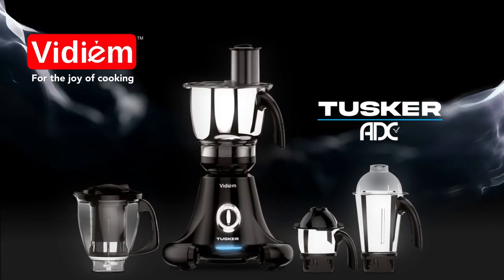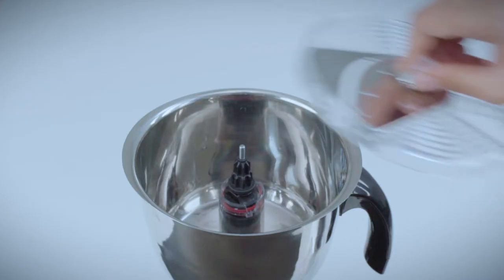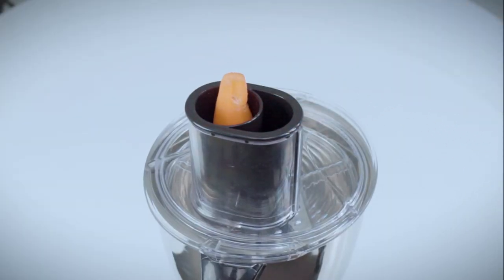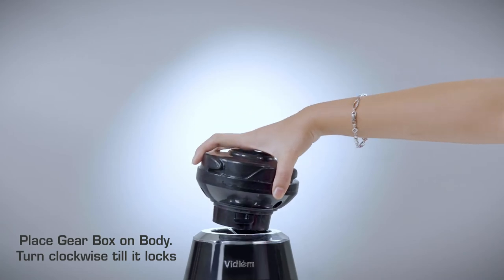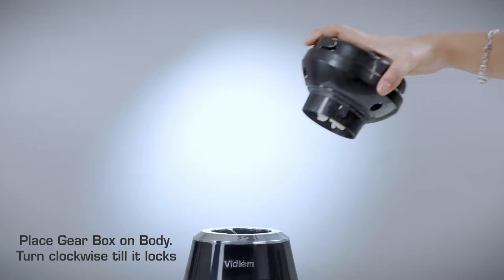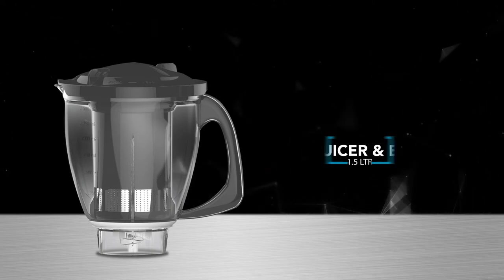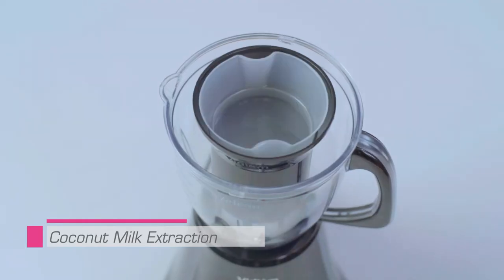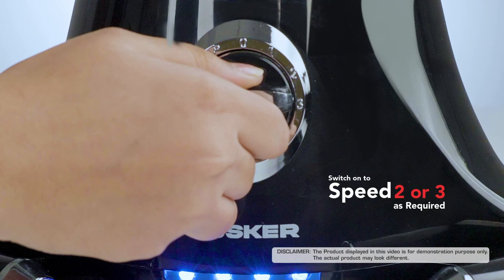Vidiem - Tusker ADC Demo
Quality guaranteed since 1978"- these words underline the legacy of Maya appliances, a company that has captured the imagination of homemakers in more than 10 million kitchens worldwide for over three decades.

Maya Appliances brings to you the new Vidiem Tusker ADC - Mixing, Grinding, Grating, Crushing, Mincing, Juicing, Blending, Liquidizing, Extracting, Slicing, Chopping, Coconut Grating, Atta Kneading, Citrus Juicing.
Available at Online only
Customer Care Number : 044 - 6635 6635 / 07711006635